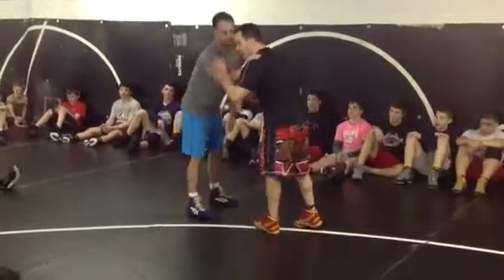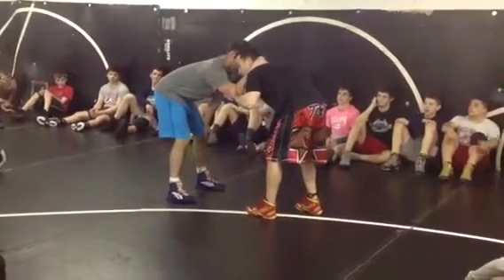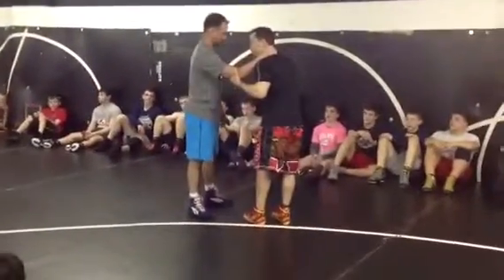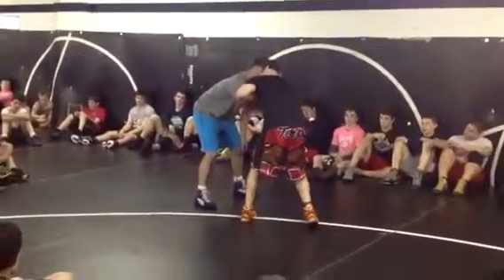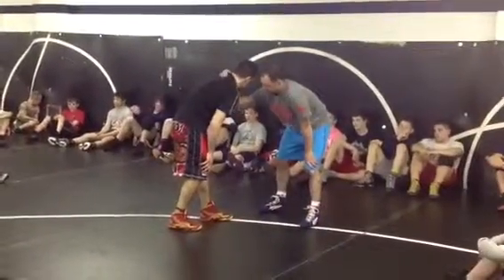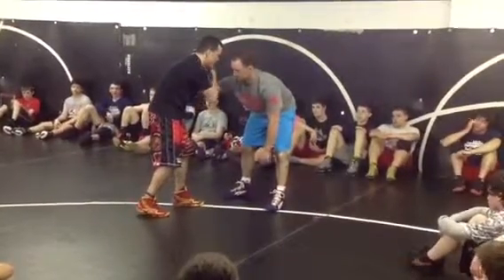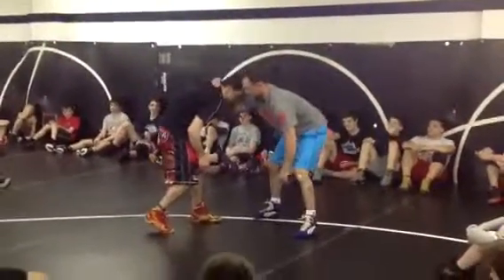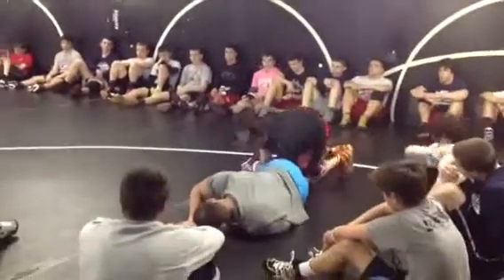His Collar Tie, Your Offense. Shuck and Pic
Never let your opponent hang on your head.  His collar tie is your offense. Get elbow control, turn your toes, shuck and pic.